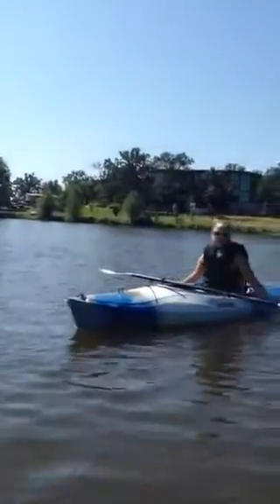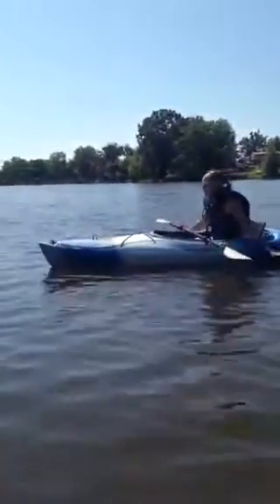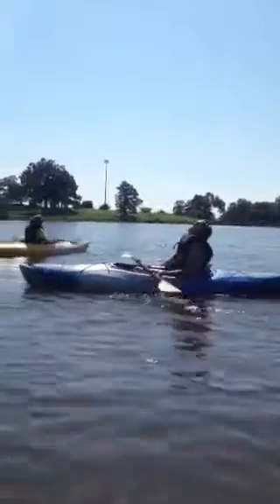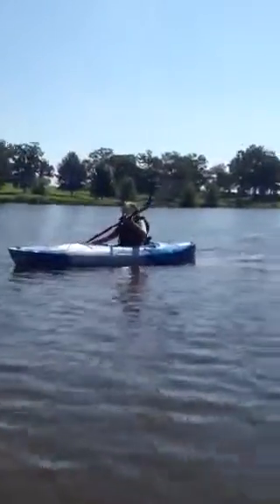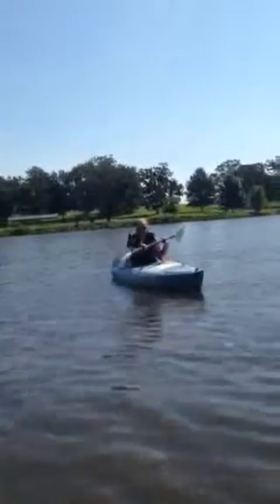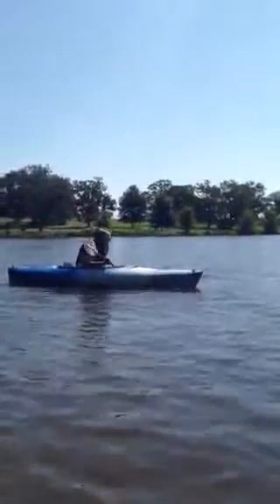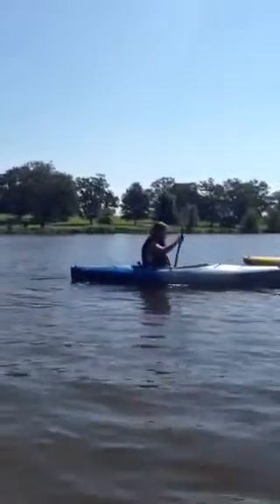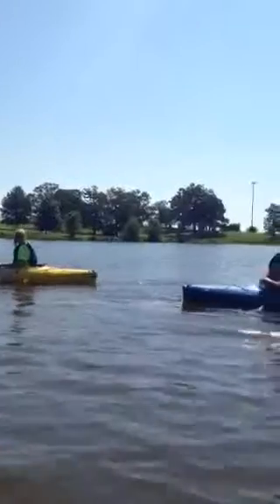Ranna and PJ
How to kyake